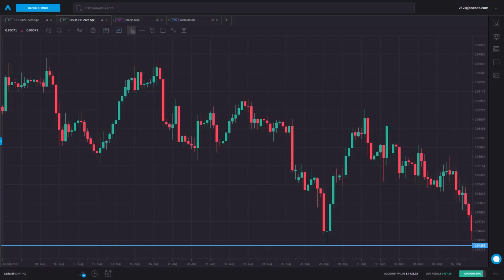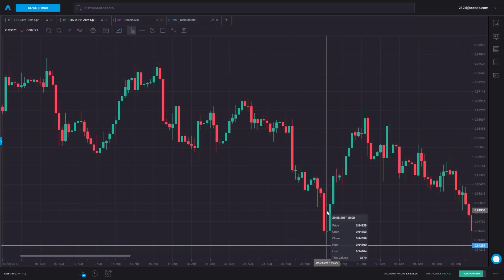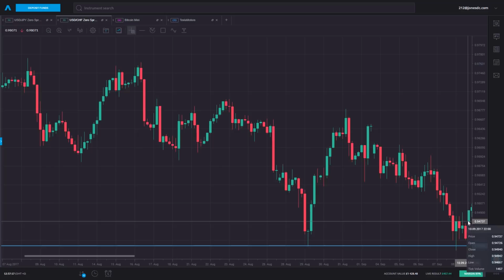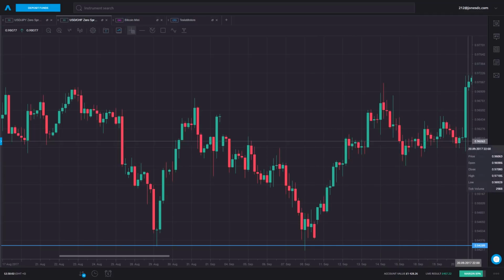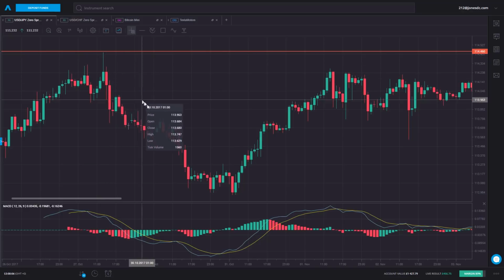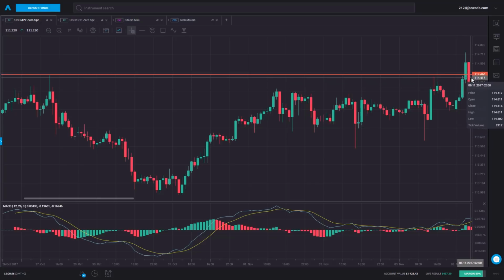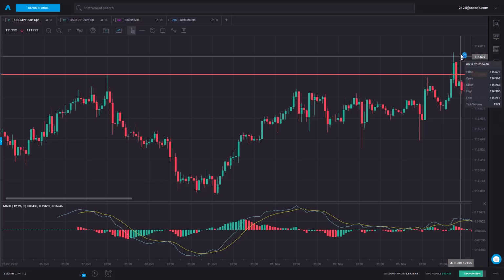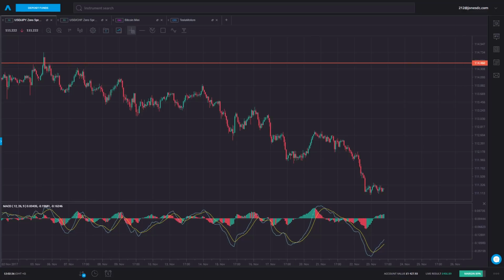How To Trade False Breakouts: Beginner Guide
Today’s trading strategy video is not one for the faint-hearted. False breakouts are one of those setups that require skill to identify and even more skill to trade successfully. Luckily we have an experienced trader like David Jones with us to pinpoint the factors that make the difference between winning and losing using this aggressive trading strategy.

And there is one thing that you’ll have to accept early on when trading false breakouts - there will be higher risk than usual. False breakouts are known to occur relatively frequently and can come with sharp moves in both directions as they react to support and resistance levels.

Managing risk is important for all traders, regardless of their style and approach to the market but in this case it plays an even bigger role and David talks about that as well.